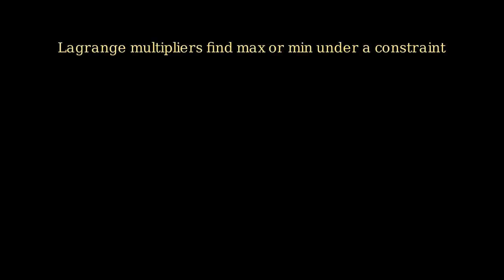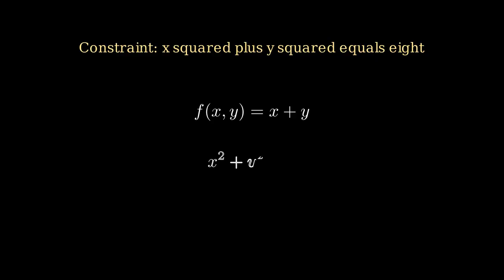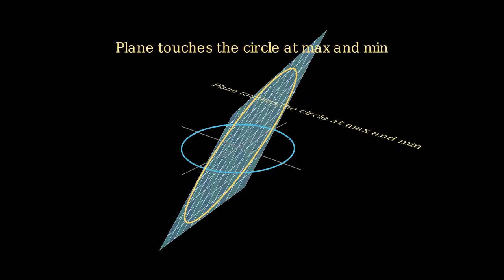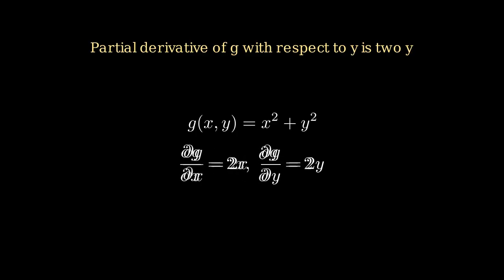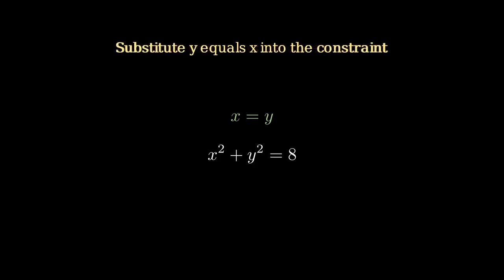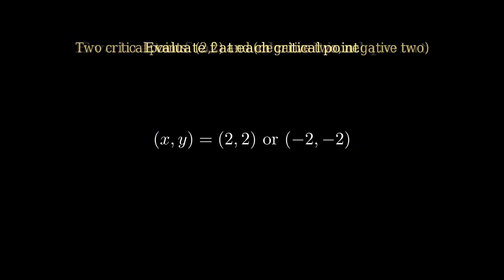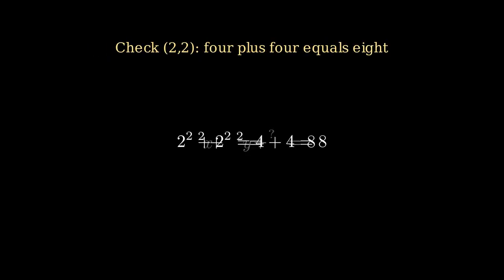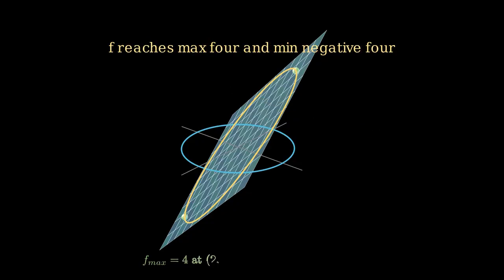Lagrange Multipliers Constrained Optimisation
Covers optimizing a function subject to a constraint by setting the gradient of the objective proportional to the gradient of the constraint, with a full worked constrained-optimisation example.